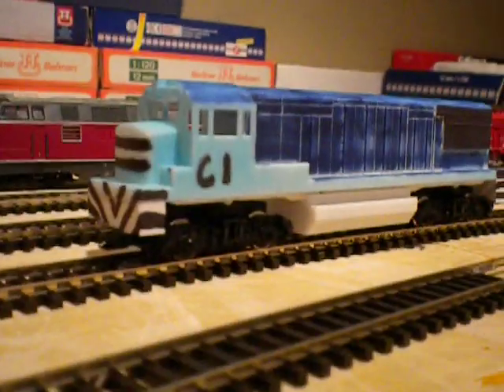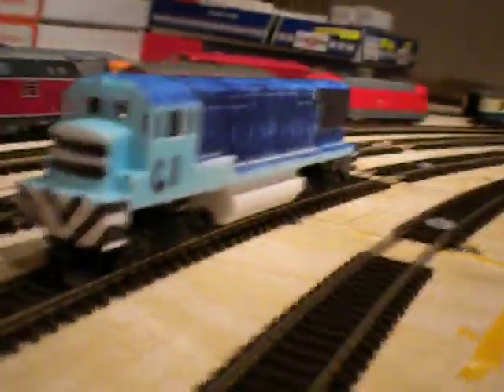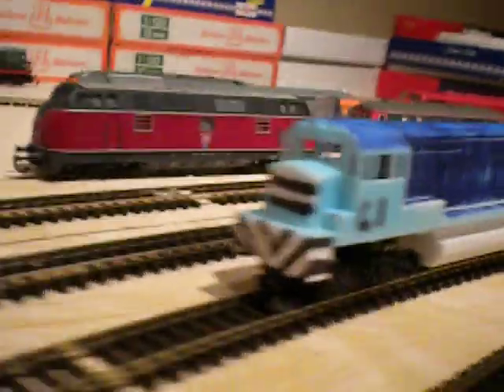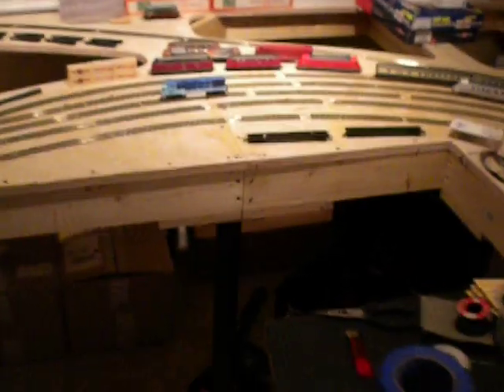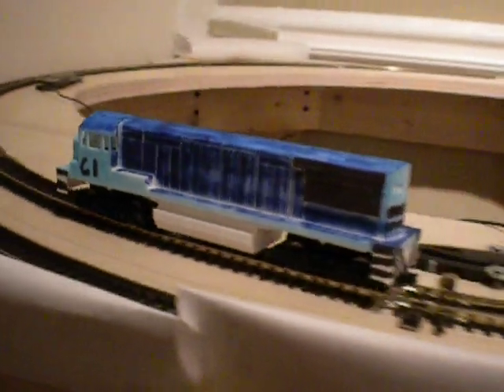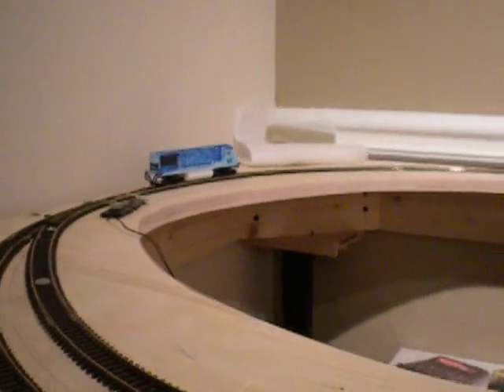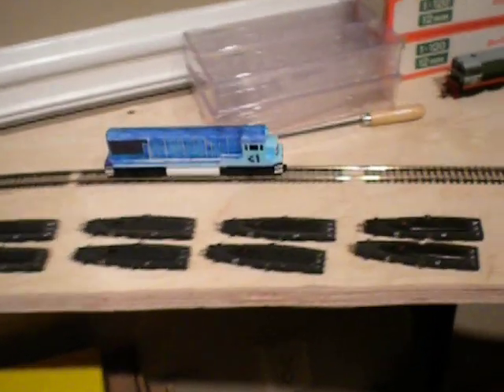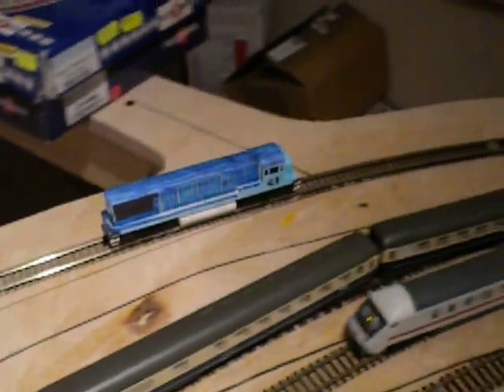TT Nut's TT Scale GE U30B